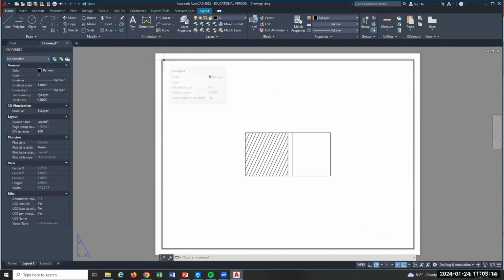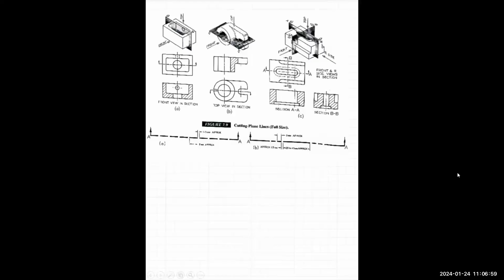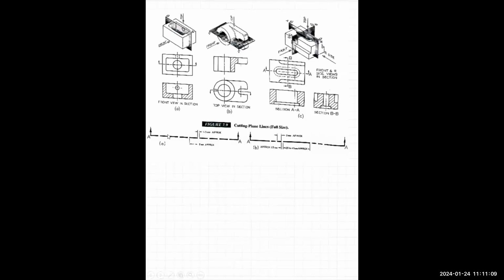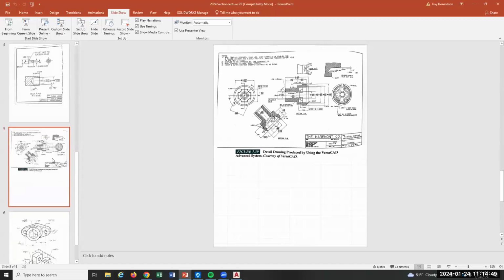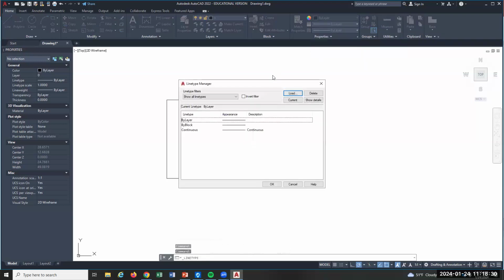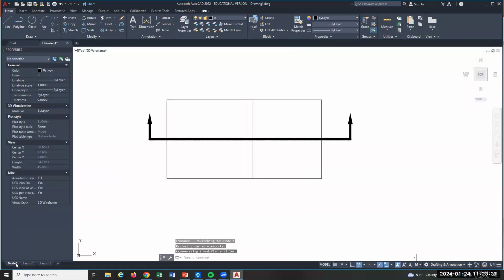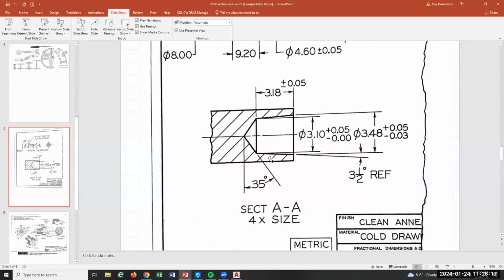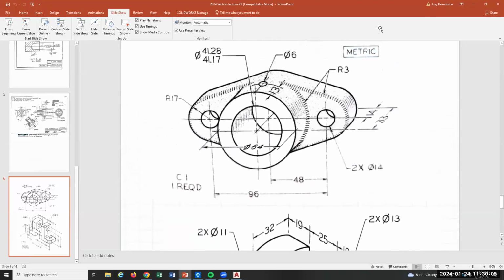ET116 Recorded lecture - Sections